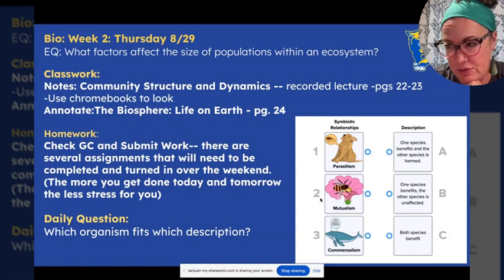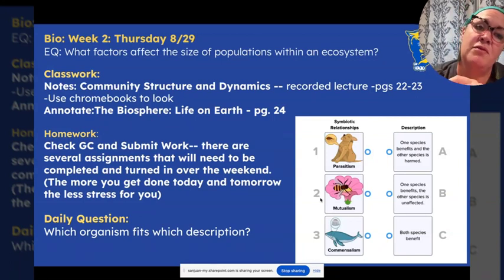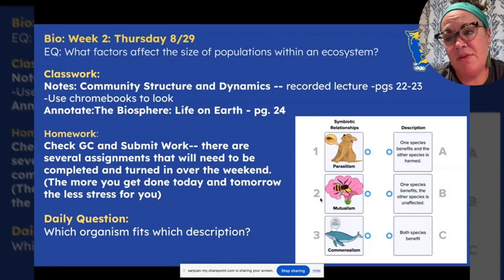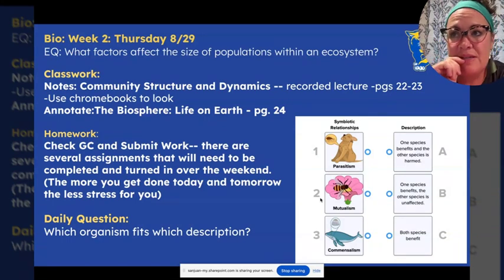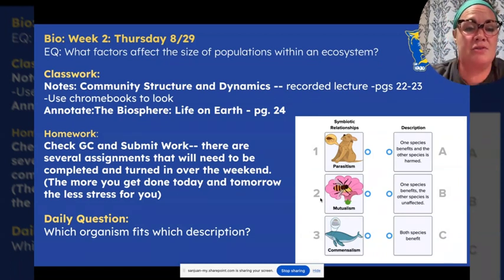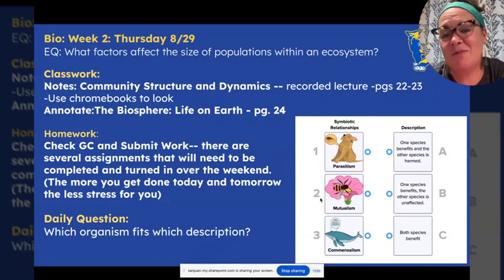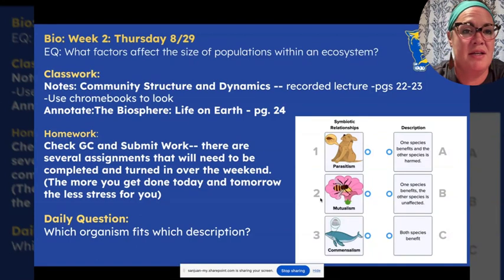BOTLE Thurs Aug 29 2024